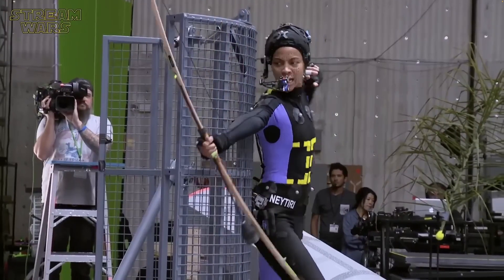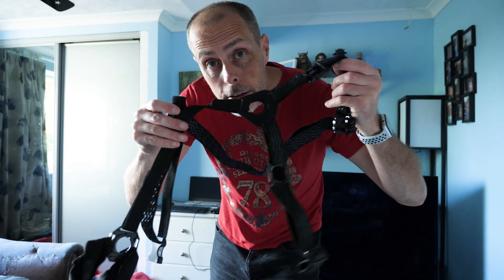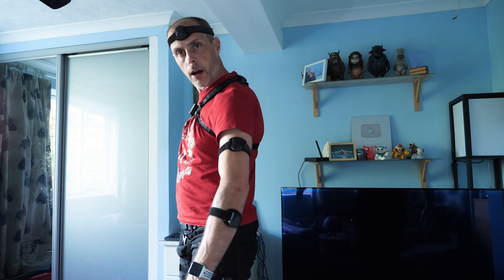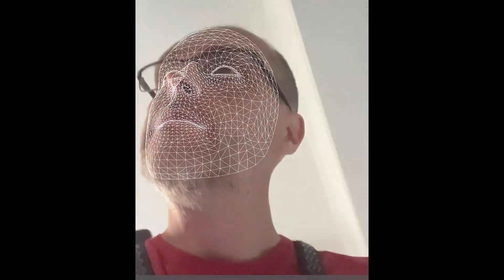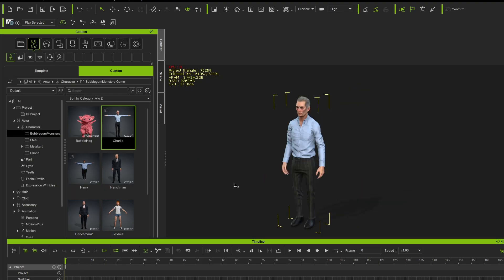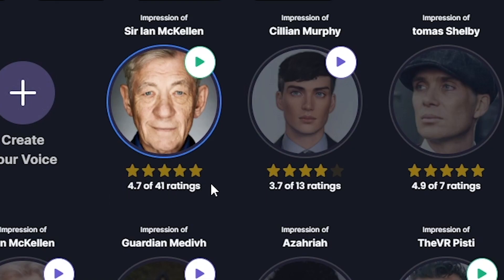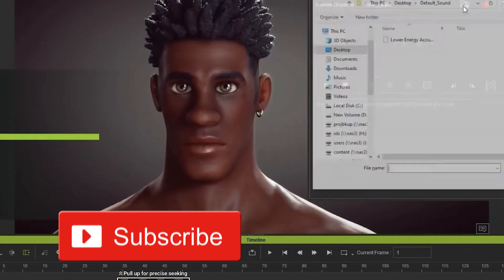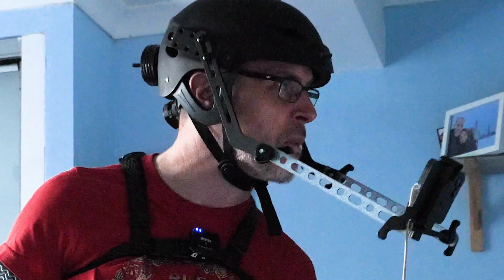With AI you can be whoever you want.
Using the latest AI and cgi techniques we can now become someone or something completely different using the power of AI and software like Reallusions Iclone or Unreal 5.

Just like in the Avatar films you can now use computer technology to morph yourself into another body. Be it a baby or an eighty year old man.

In this video I'm using motion capture called Perception Nueron as was a face capture software on the Iphone. But it's getting to the point where using AI you won't even need hardware and using the software like Iclone character creator and Unreal, the characters you can become will look like reality.